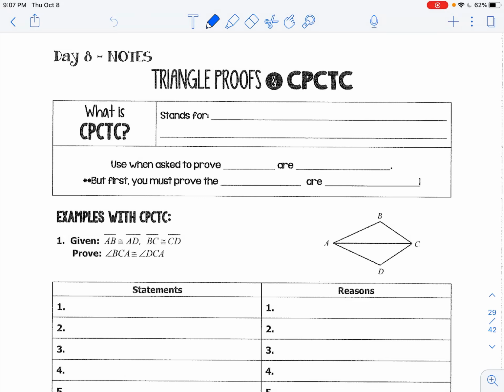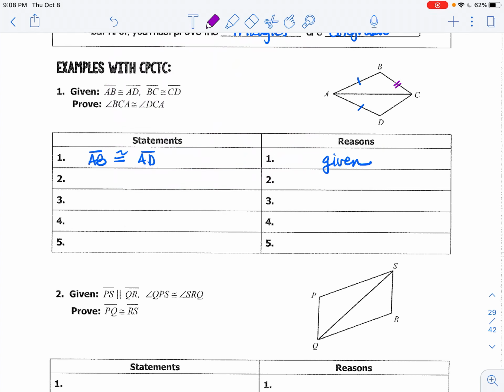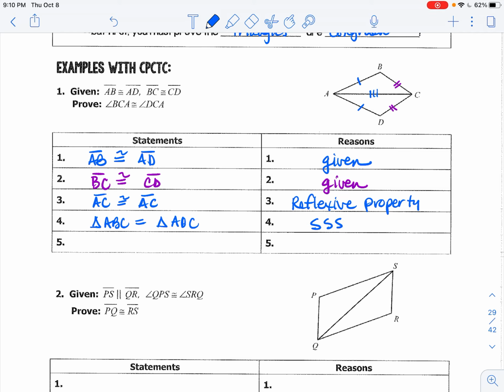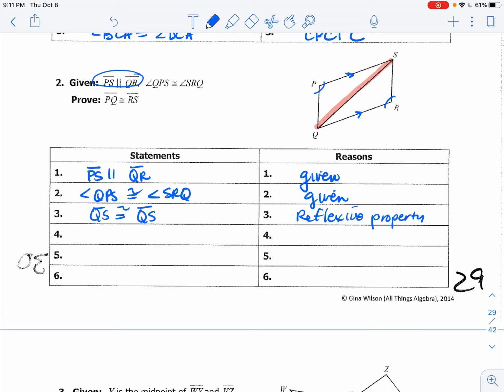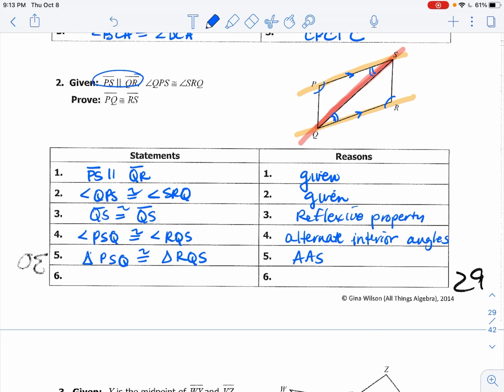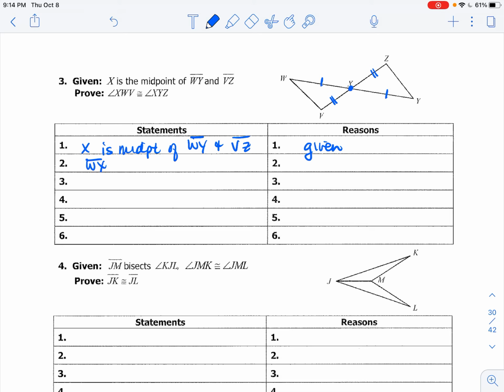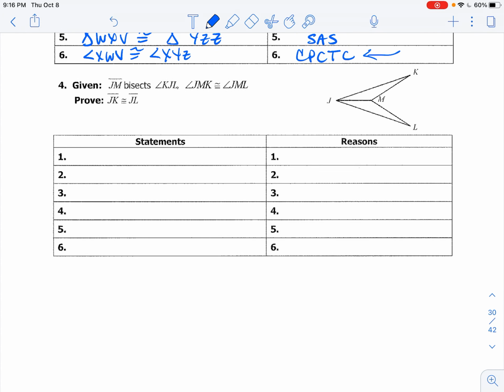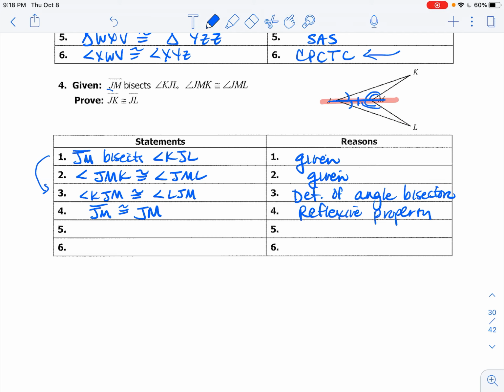Geometry U4 8 Triangle Proofs and CPCTC